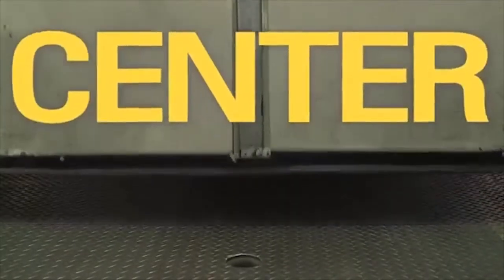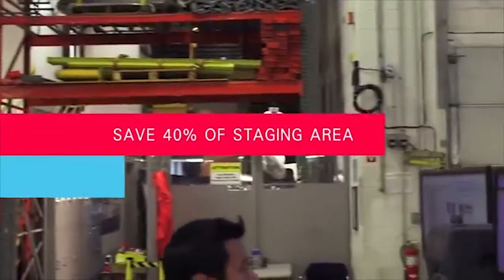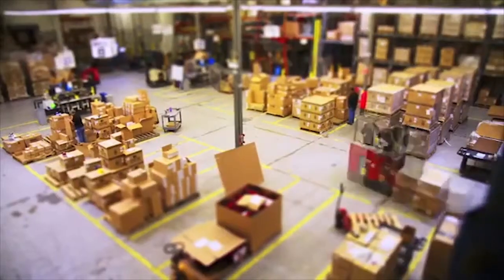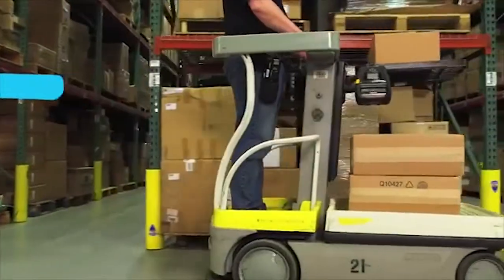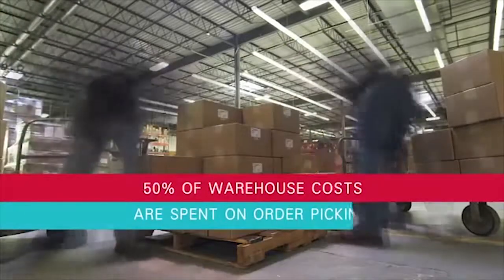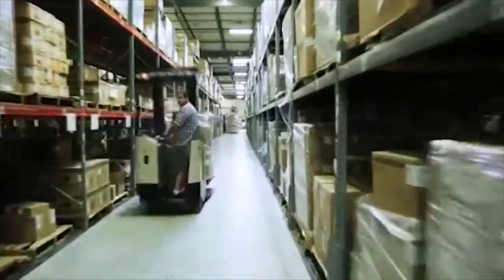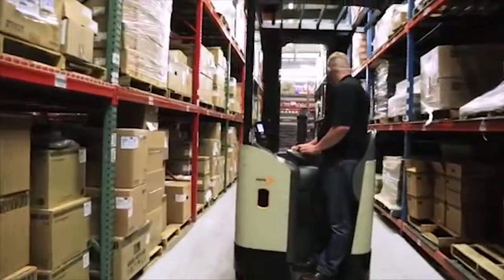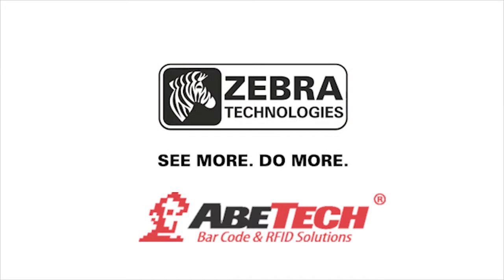AbeTech - Zebra Warehouse - Optimization of Processes and Space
Reach out to AbeTech today and we can show you how we have smoothed the transition to a smart warehouse for hundreds of clients and top Fortune 500 companies.